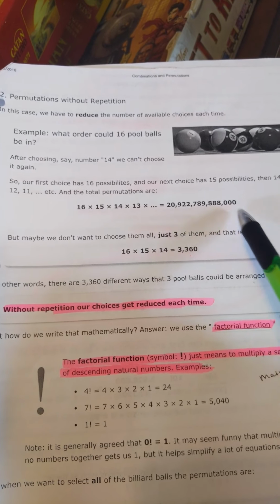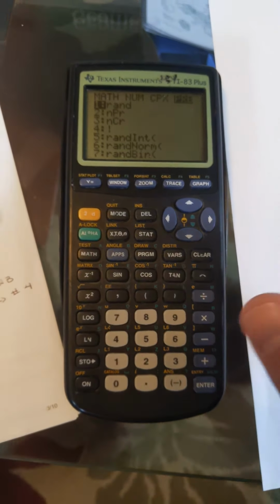Permutation Notes Video